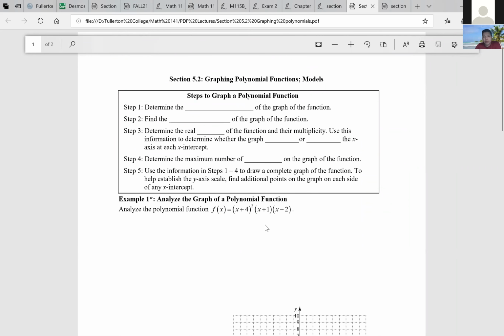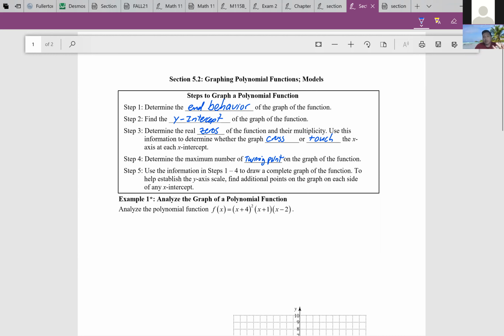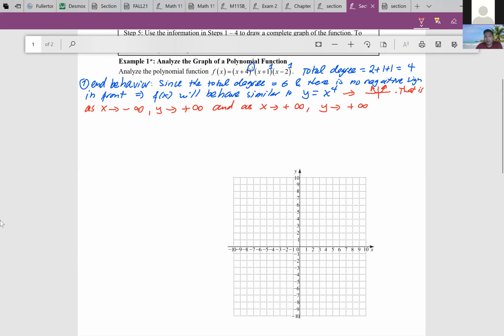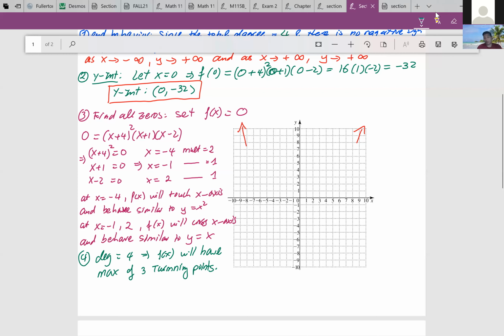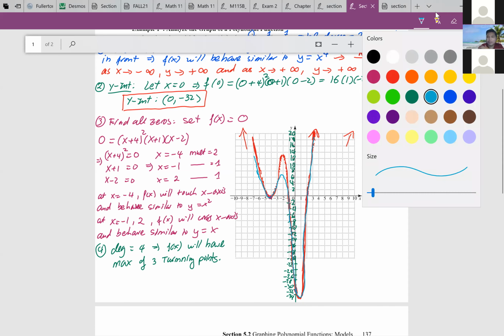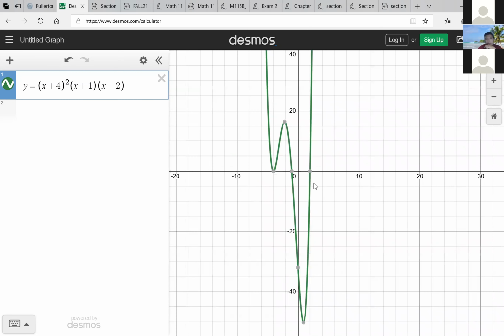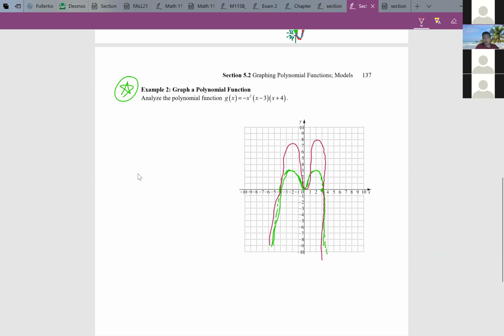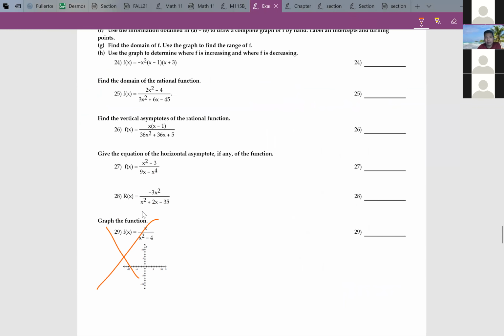Zoom P2 10/14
Like the vid